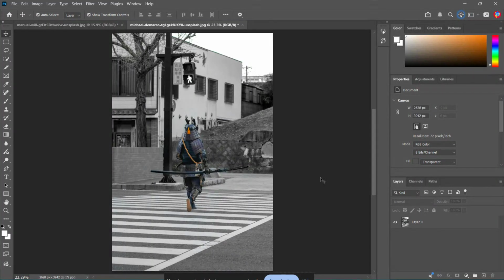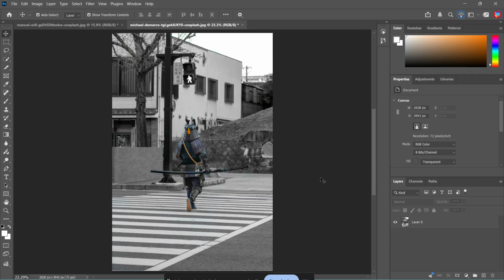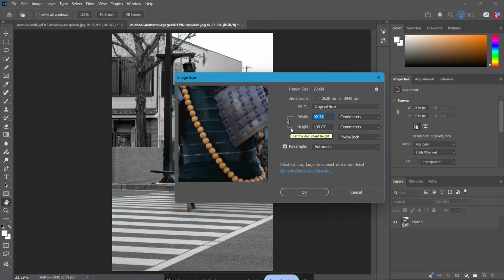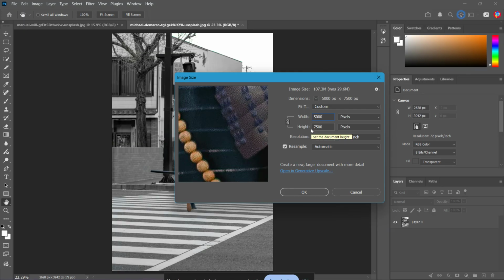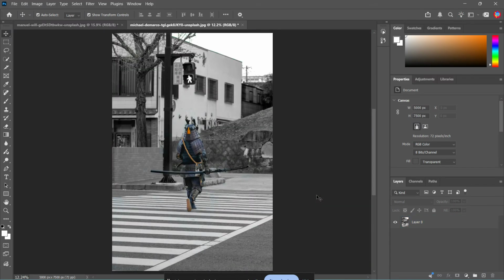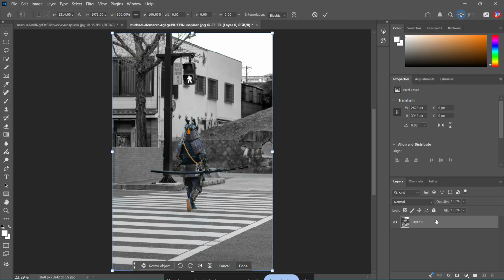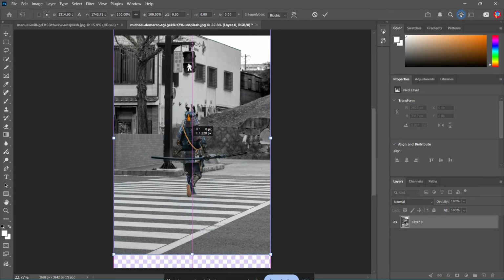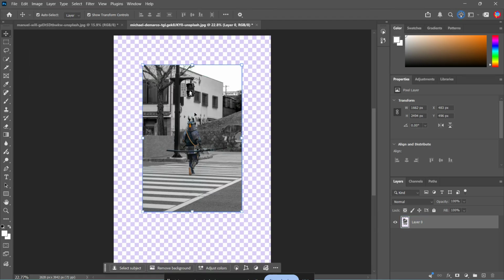How To Resize Images In Photoshop (Easy Guide)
Learn how to resize images in Photoshop using Image Size for full document changes and Free Transform for individual layers. This easy guide also covers proportions, resolution, and the best settings for web or print.

🕚Timestamps:
0:00 Intro
0:19 Resize The Entire Image File
1:33 Resize A Single Layer
2:28 Recap And Outro

✍️What You'll Learn In This Video:
• How To Resize The Entire Image File In Photoshop
• How To Change Width, Height, And Resolution Correctly
• How To Keep Image Proportions Locked With The Link Icon
• How To Resize A Single Layer Using Free Transform
• How To Scale, Move, And Distort Layers In Photoshop
• How To Choose The Right Method For Web Or Print

💡Pro Tips:
• Use Image Size when you need to change the whole document.
• Use Free Transform when only one layer needs resizing.
• Keep the chain link icon on to avoid distortion.
• Use 72 PPI for screens and 300 PPI for print.
• Double-check the selected layer before transforming.
• Press Enter or click the checkmark to apply changes.